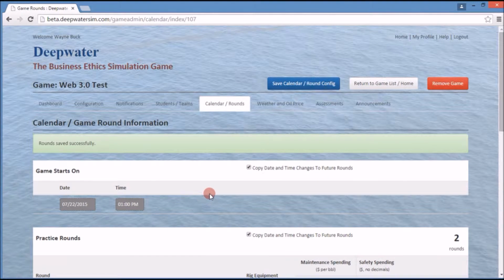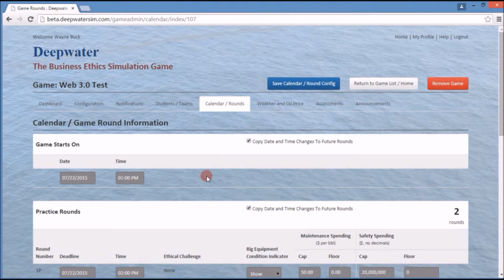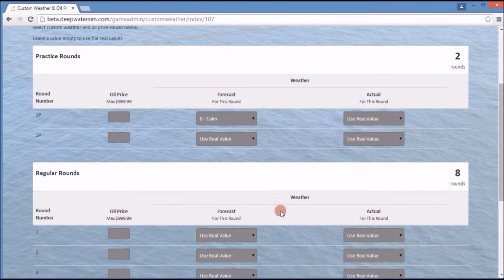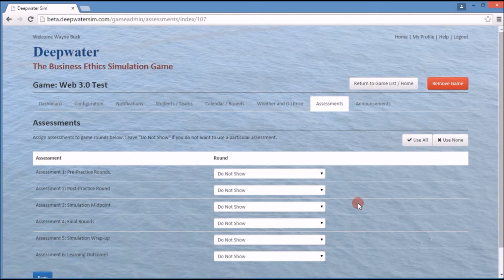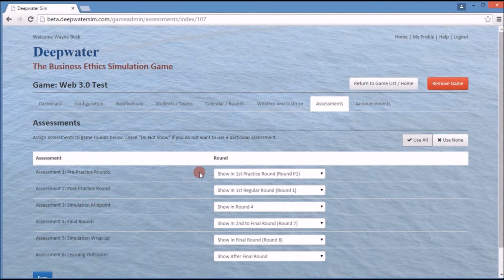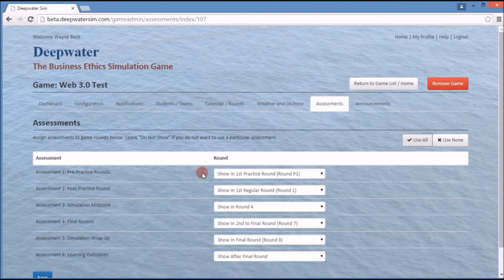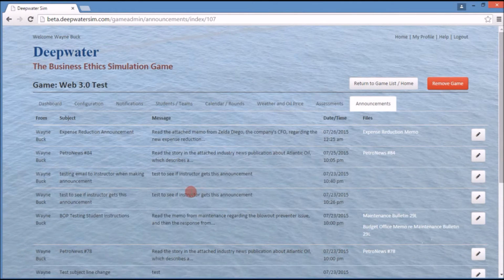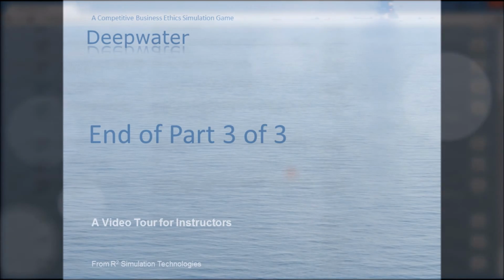Tour of Deepwater 2.0, Part 3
An overview of the August 2015 enhancements to the Deepwater business ethics simulation game, Part 3,